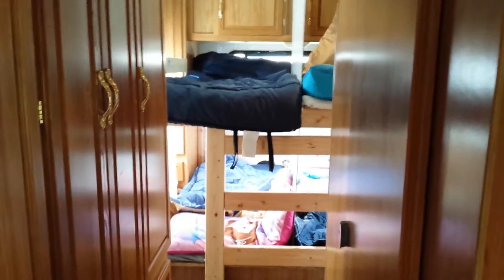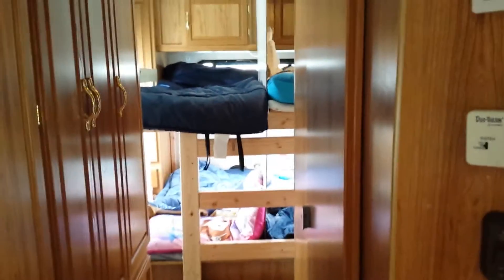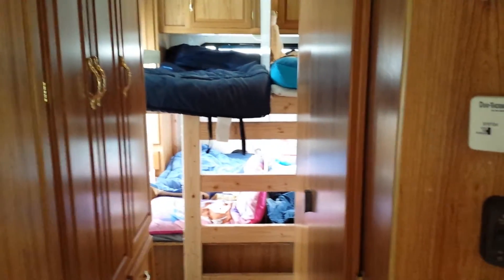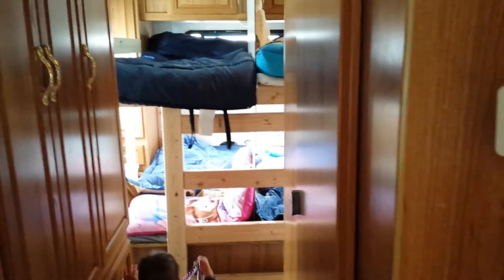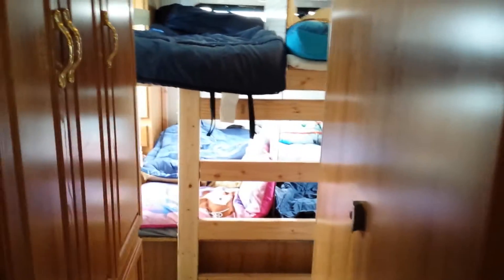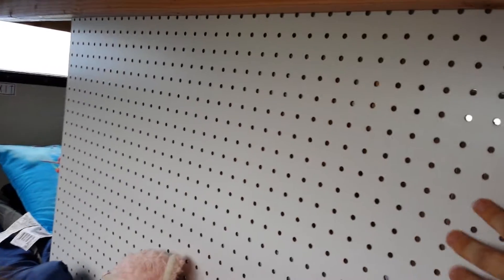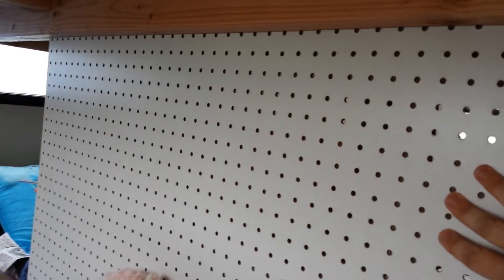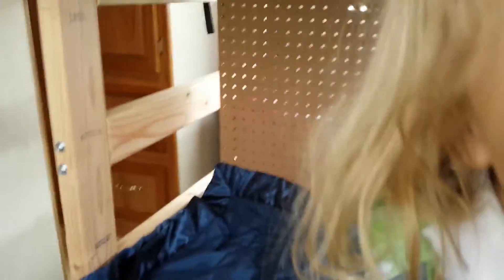RV remodel bunkbeds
- Remodel of RV transforming Queen bed to two bunkbeds and four beds.